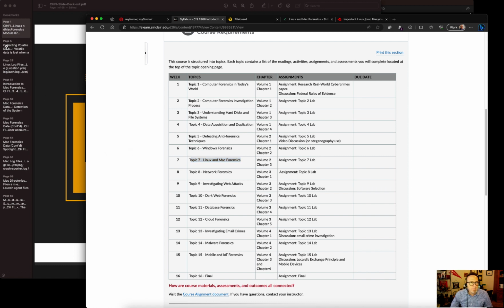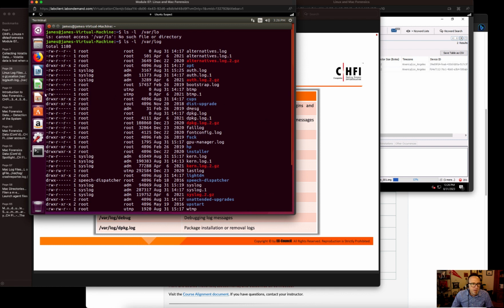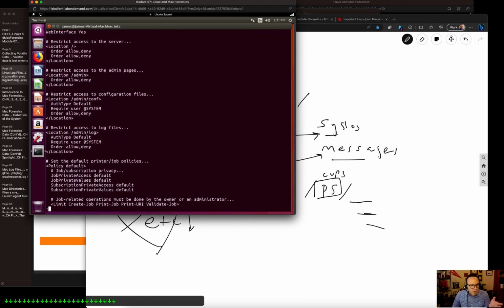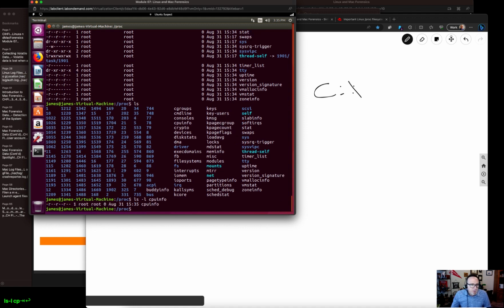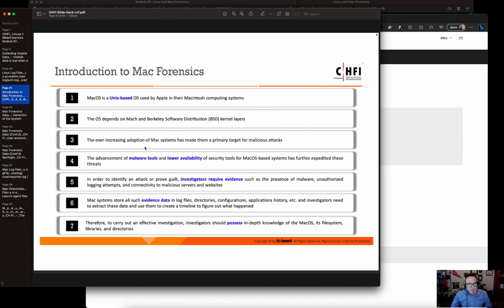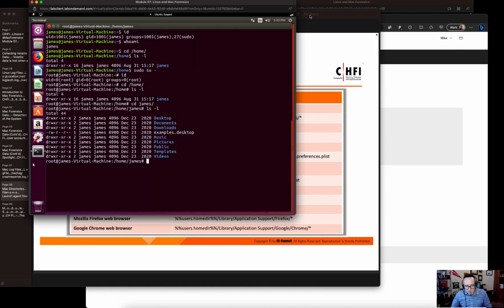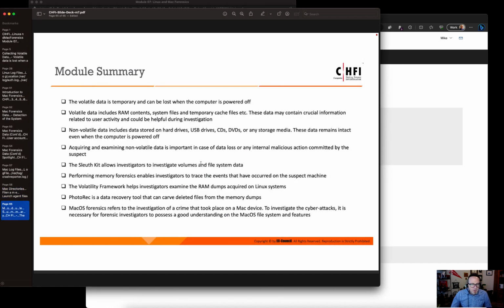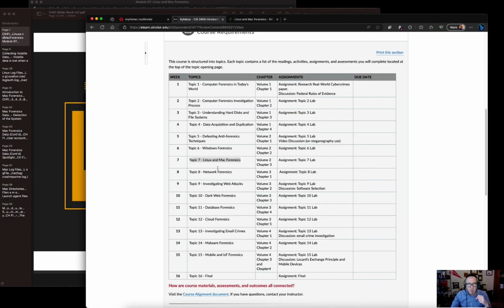CIS 2808 v2 Topic7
Topic 7 - Linux and Mac Forensics